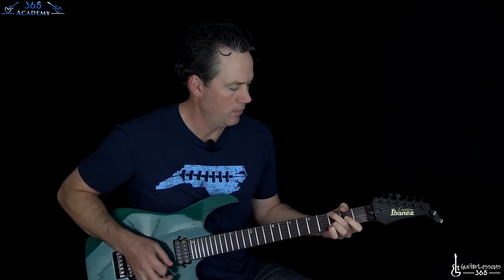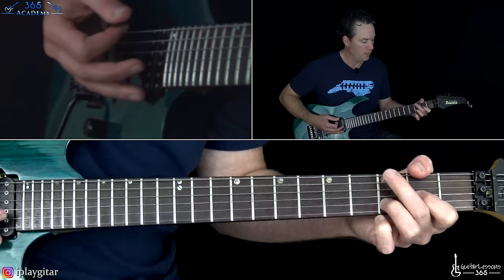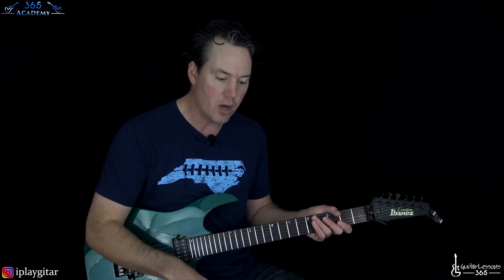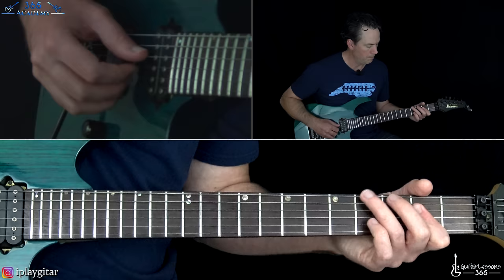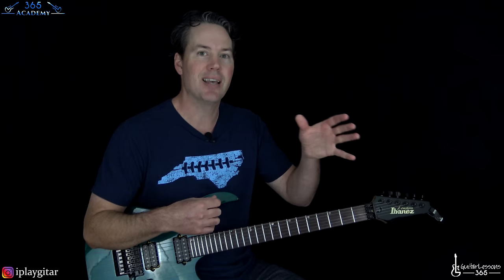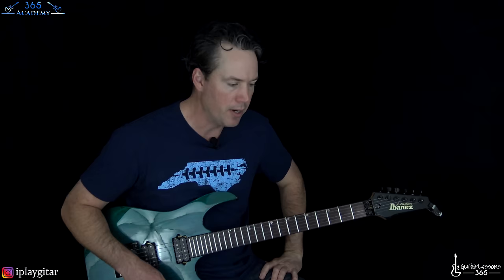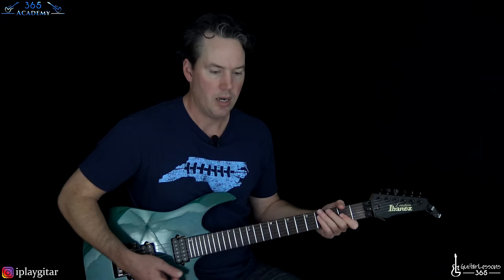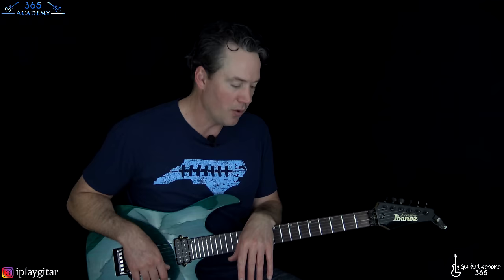Best of Both Worlds Guitar Lesson - Van Halen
Black Friday Starts Now! Get the GL365 Academy Today for the LOWEST PRICE EVER!
HUGE SALE! GET THE GL365 ACADEMY TODAY FOR THE LOWEST PRICE EVER! HURRY!

In this Best of Both Worlds guitar lesson video, I will show you how to play this great song off of Van Halen's 5150 album in it's entirety.

Eddie Van Halen has a pretty unique guitar tone on this one, and typically he goes between clean and distorted tones by simply rolling back the volume knob on his guitar. I won't be doing that in this lesson though, I am simply using to separate presets on my Line 6 Helix.

I will take you through each riff in the song in the order that it appears on the original recording. Ee will be going from full strumming using a pick, to fingerstyle playing in the clean sections.

I will also cover the solo, and as typical with Eddie, it is quite the hand full.

There are some interesting licks in this solo. For one, he will play a melody with double-stops at the beginning of the solo, and then end up play that same melody later on in the solo using tapped pre-bends.

And of course, there will be a lot of challenging legato licks throughout. It is a very tricky solo to get right.

Good luck with this one!

Carl...